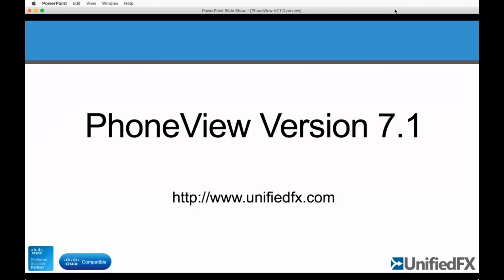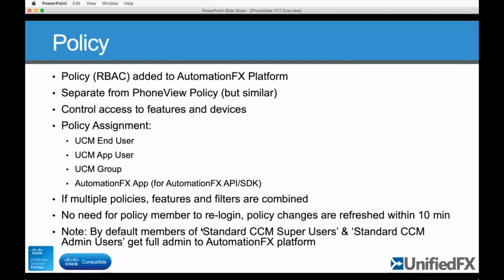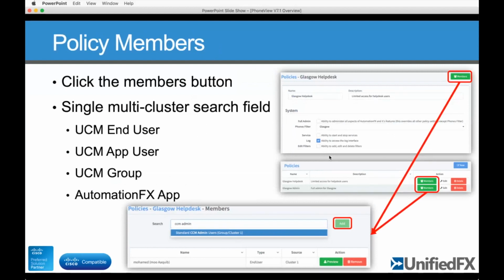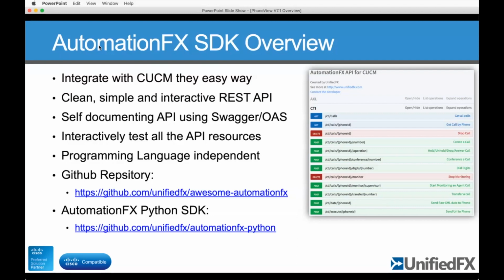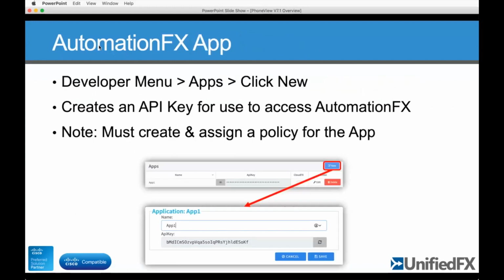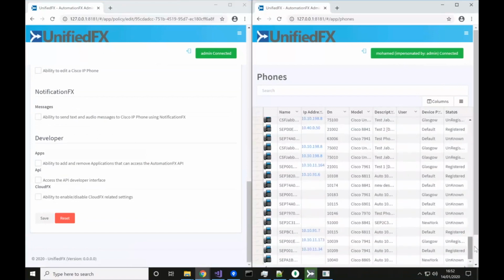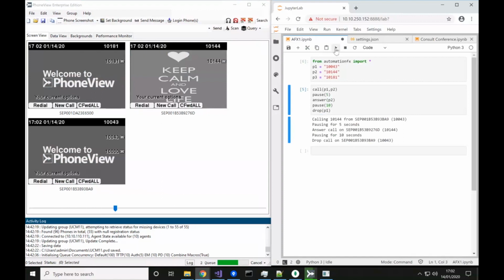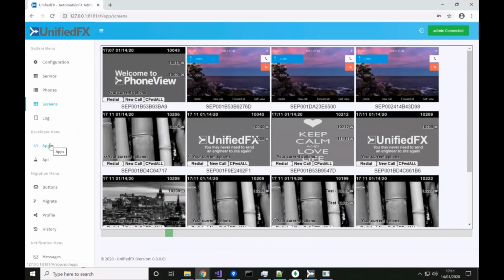PhoneView - Cisco Phone Remote Control Ver 7.1 Overview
PhoneView 7.1 Launch Event
Adding Policy & Audit (Role Based Access Control) to the PhoneFX and NotificationFX features.
Introducing AutomationFX SDK Preview